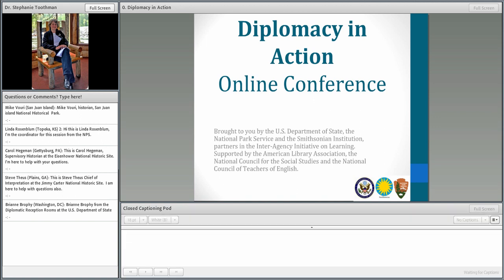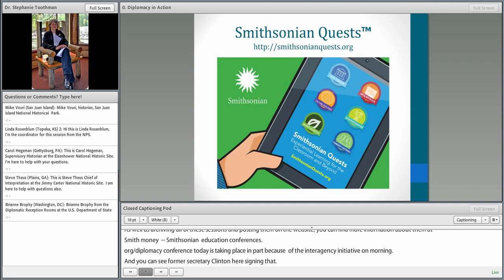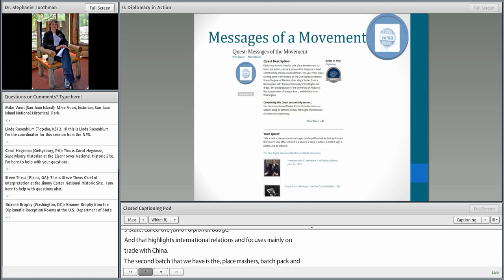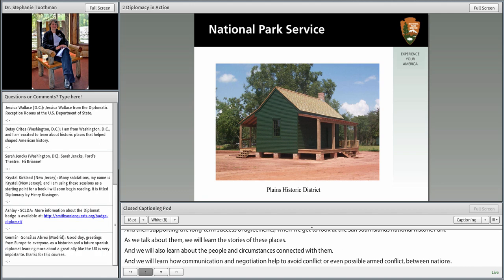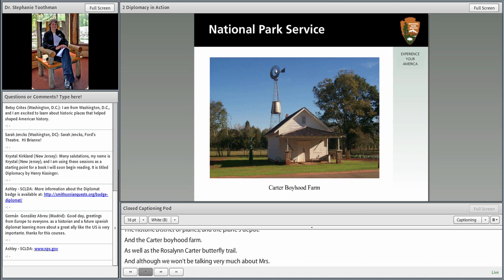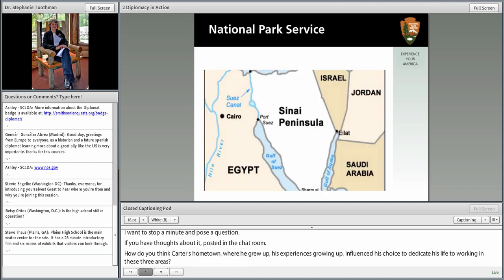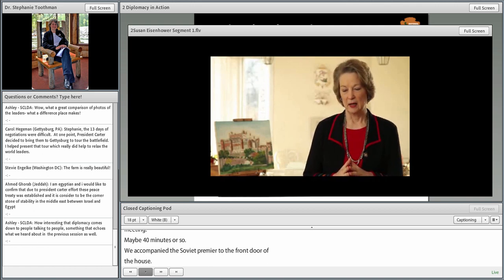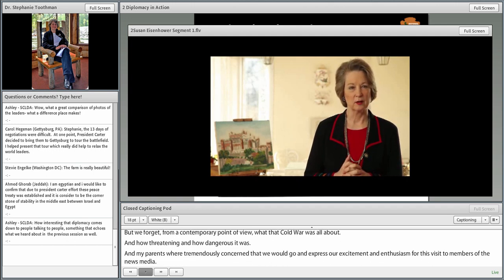Diplomacy in Action: Places of Negotiation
When President Eisenhower hosted Soviet leader Nikita Kruschev at Camp David in 1959, negotiations had come to an impasse.  Eisenhower decided that perhaps a change of venue could reopen channels of communication so he invited Kruschev to visit his farm a short distance away in Gettysburg, Pennsylvania.  The rural setting and the opportunity to meet the president's family and grandchildren turned out to be the key to diplomacy between the two leaders.  This session features discussion of several sites in the National Park Service that tell stories of diplomacy and negotiation during major turning points in U. S. and international history.

Presented by:
Stephanie Toothman, Associate Director for Cultural Resources, Partnerships and Science, National Park Service

Original Airdate: February 12, 2014